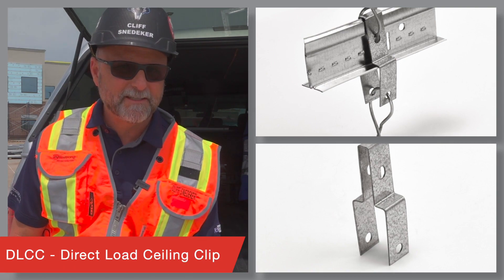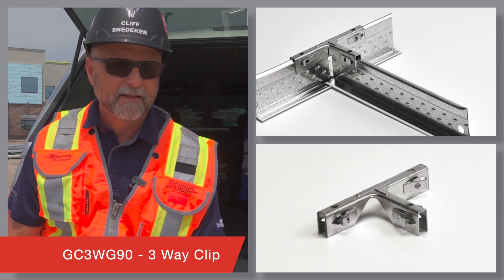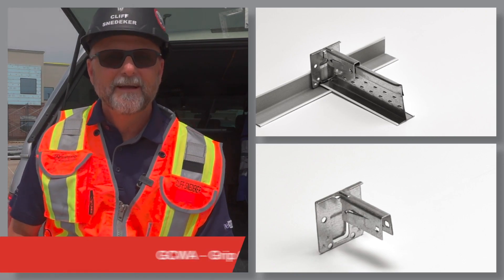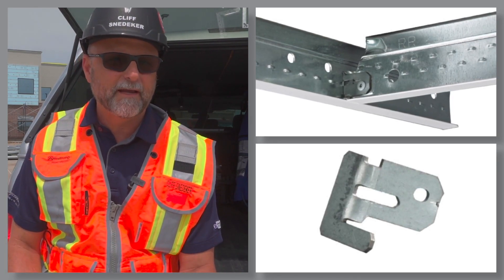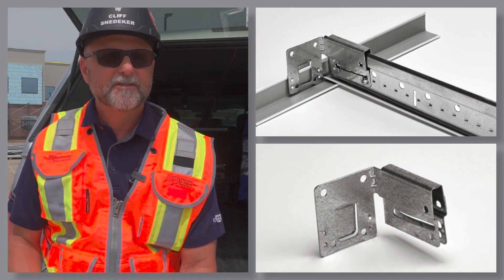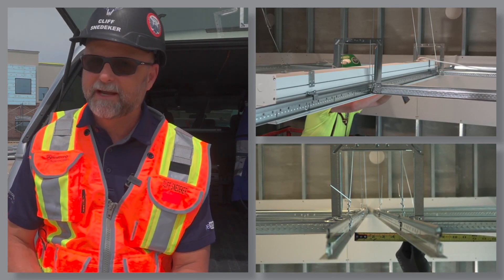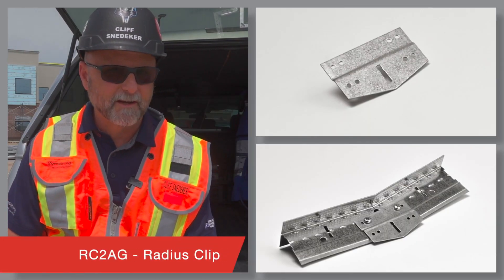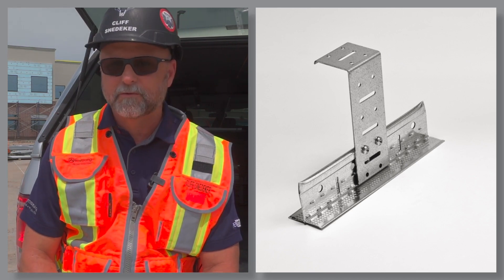Clips and Accessories for Ceiling Installation | Tailgate Talk | Armstrong Ceilings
Discover the ten must-have grid accessories recommended by Cliff Snedeker that simplify various drywall and acoustical ceiling installations.

Each clip type in the list is available in full carton quantities.

Whether your project is large or small, or if you want to test a particular clip, you can order any of Cliff's must-have clips via our 50-piece Fast Ship Program.

and get started simplifying your next project!